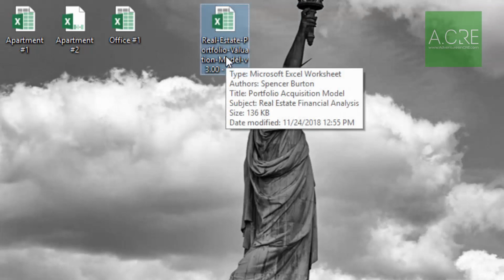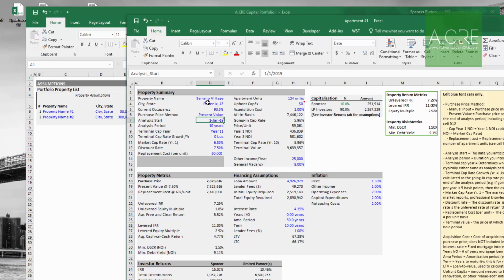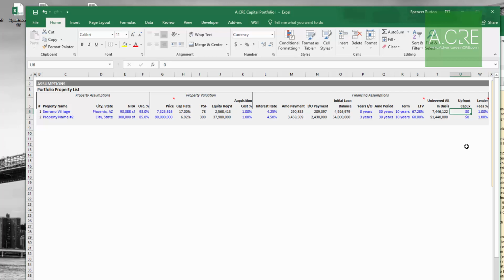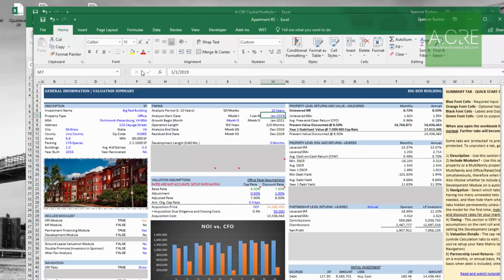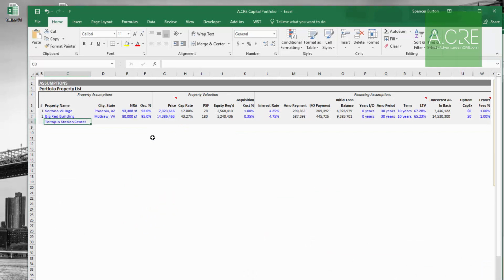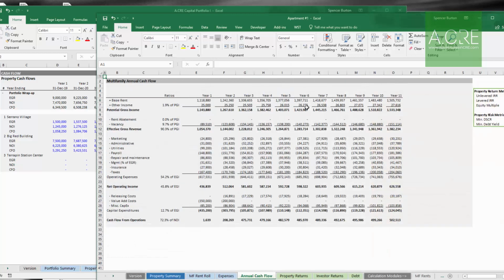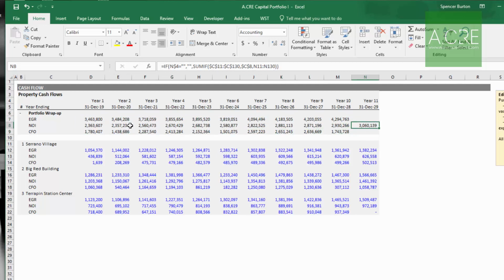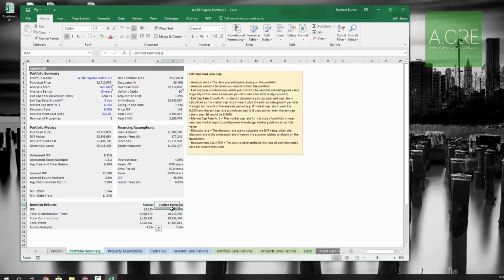Inserting Property Level Cash Flows in the Portfolio Valuation Model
in this tutorial, I show you how to take cash flows from your property-level model (ARGUS, Excel, etc) and enter them into the real estate portfolio valuation model to perform portfolio-level analysis.